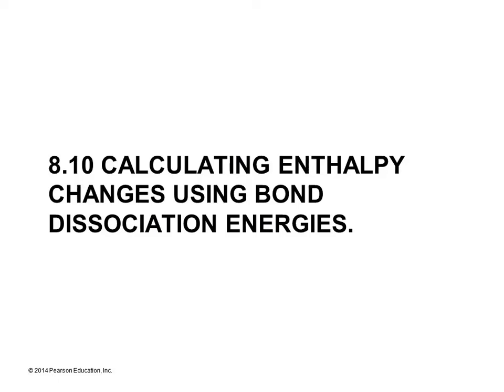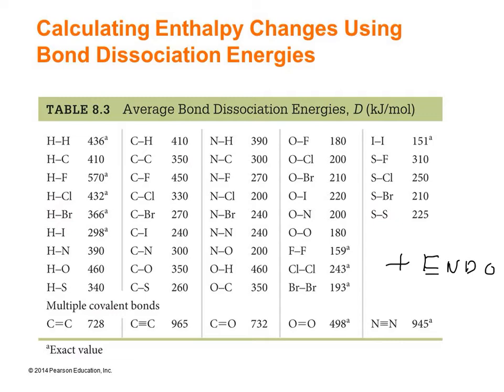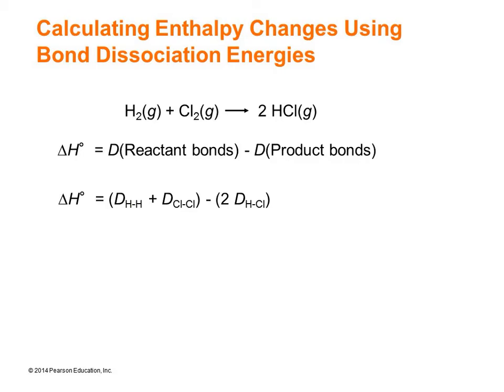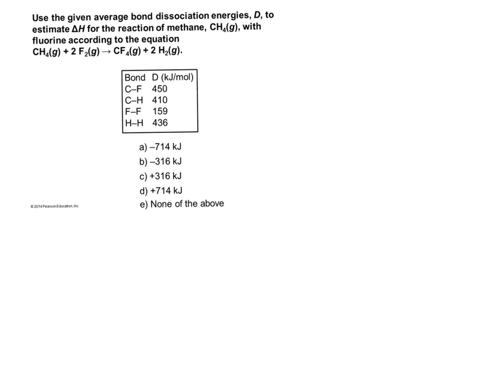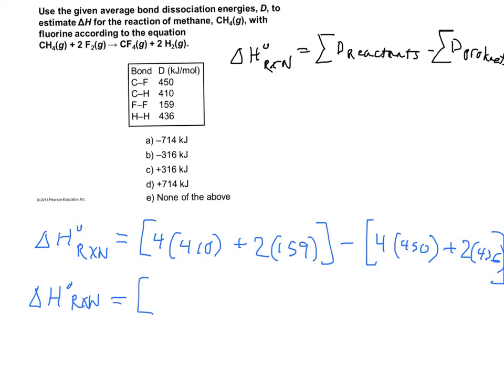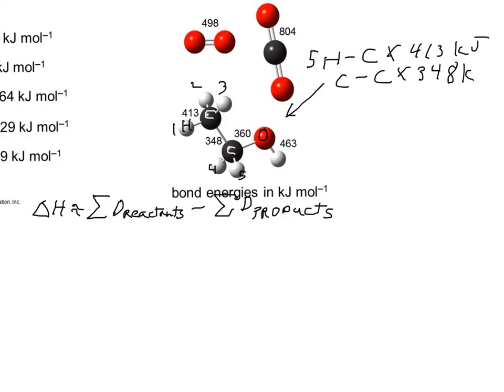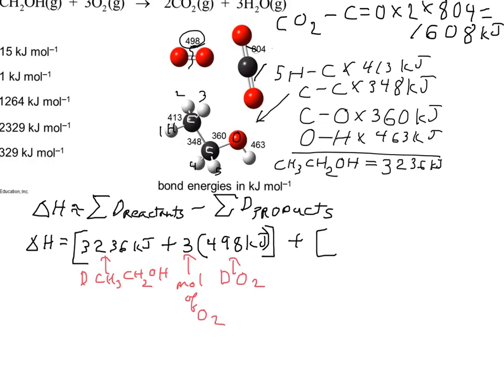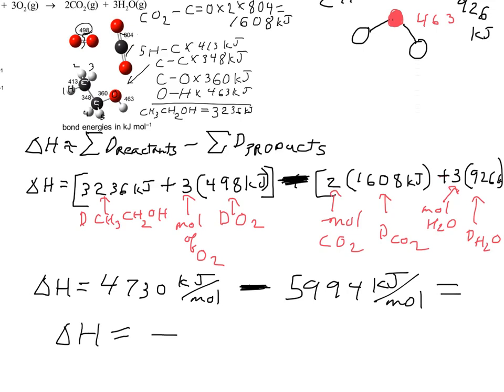8-10 bond dissociation energies